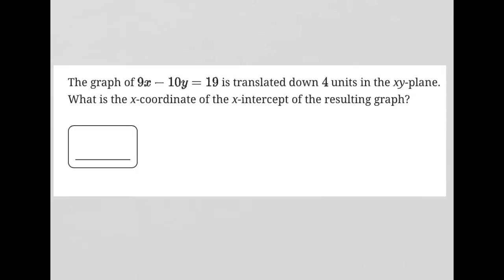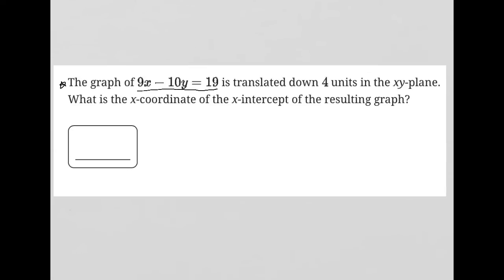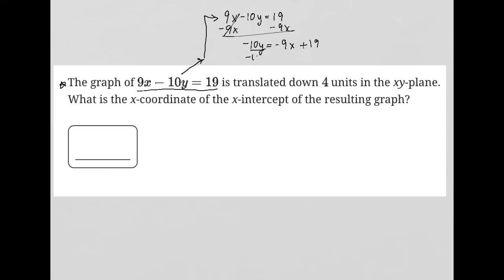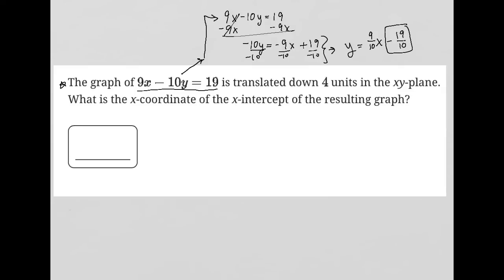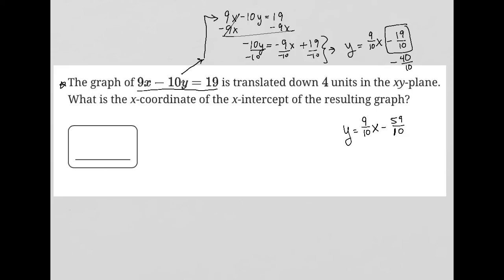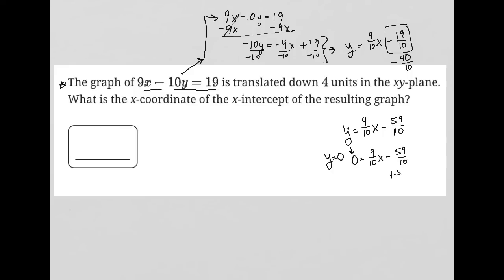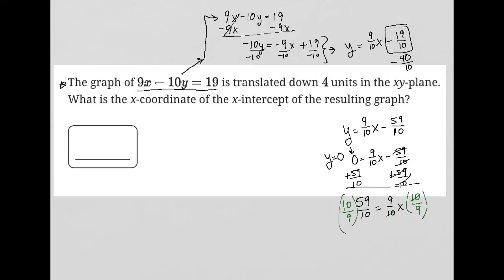The graph of 9x - 10y = 19 is translated down 4 units in the xy-plane. What is the x-coordinate....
The graph of 9x - 10y = 19 is translated down 4 units in the xy-plane.  What is the x-coordinate of the x-intercept of the resulting graph?

ID: c73c84cc Student QBank